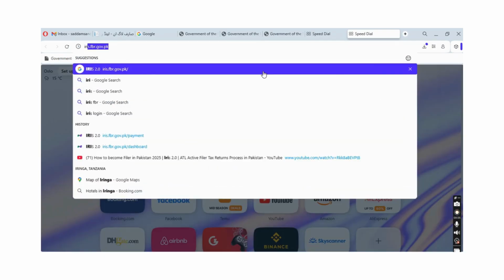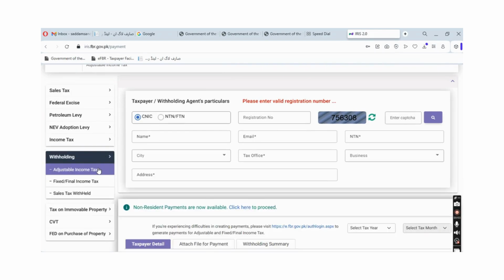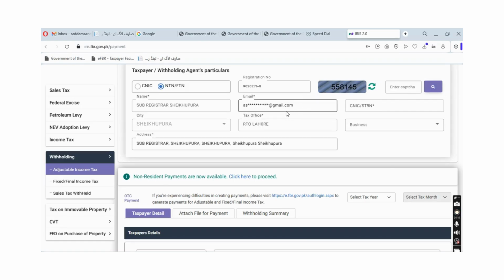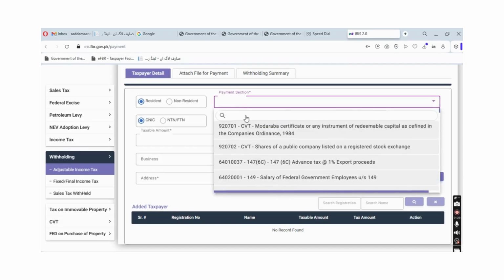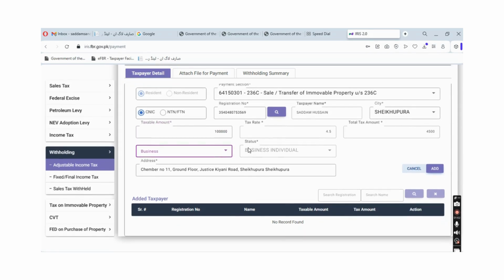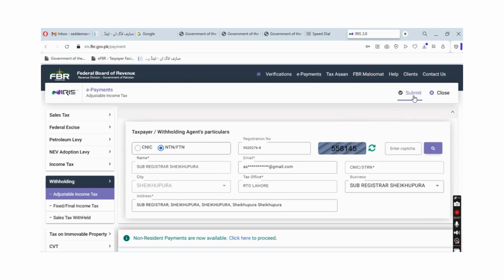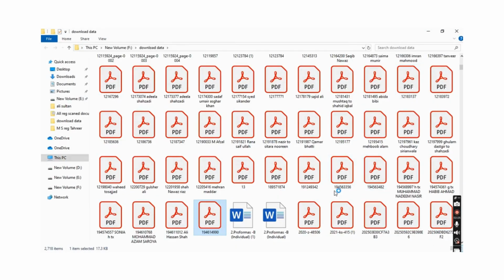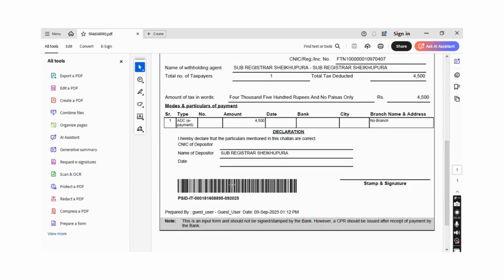How to make FBR challan 236C & 236K on immovable property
Ap ye video dekh kar easily FBR 236C & 236K Challan form genrete ker sakte hein
feel free now